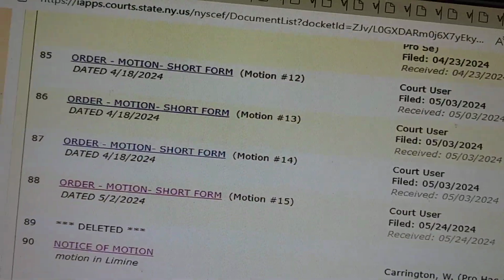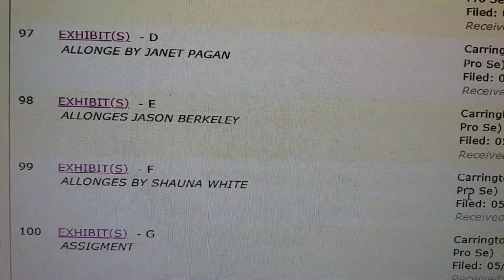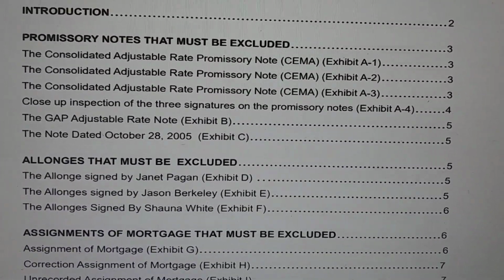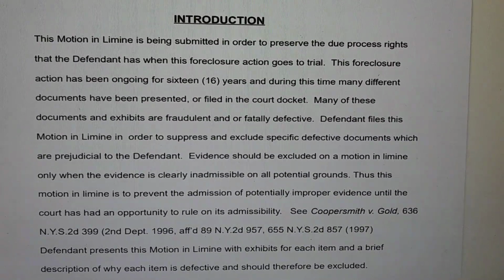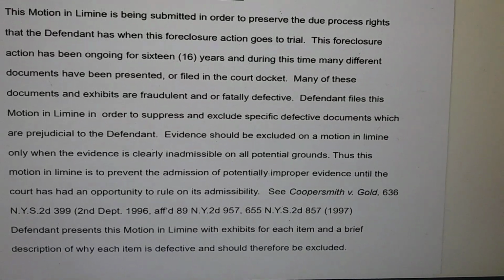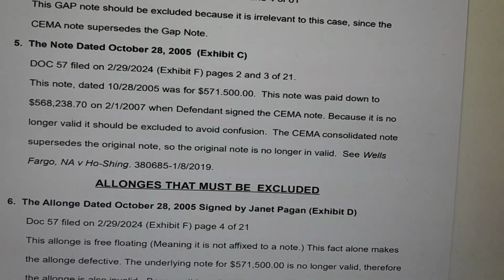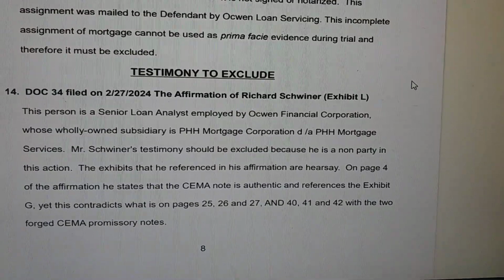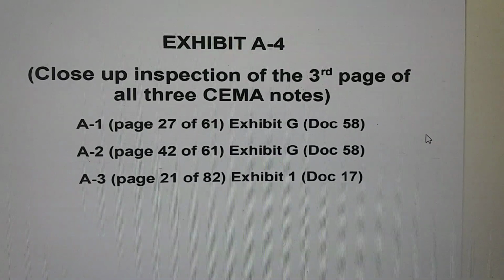FORECLOSURE Defense Carrington and his Motion in Limine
a motion in limine is where you want specific evidence suppressed or excluded from trial.  Carrington is asking the court to exclude these items which if they do get excluded would mean the bank would have nothing left to prove standing.